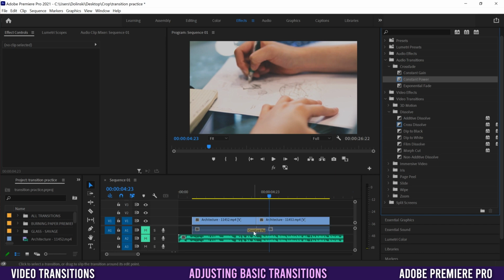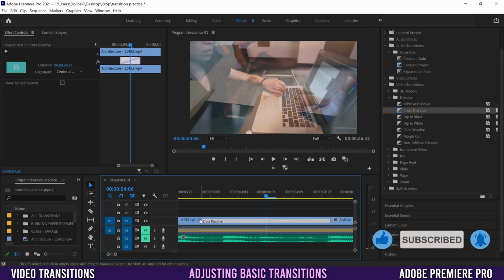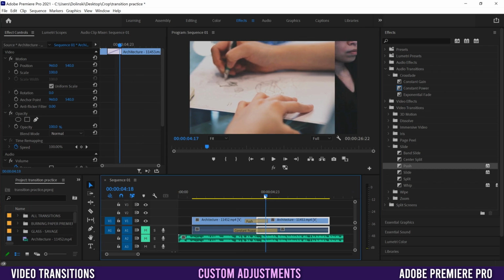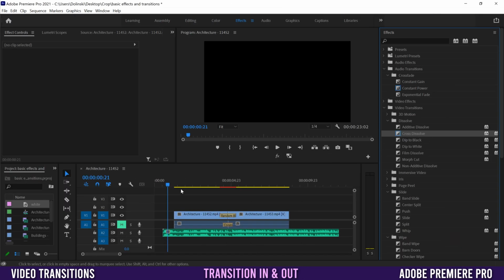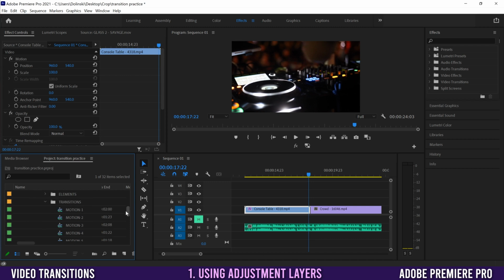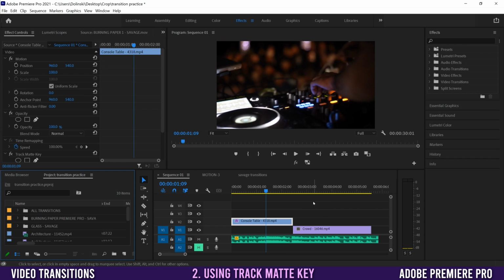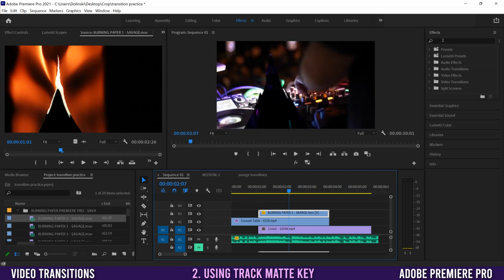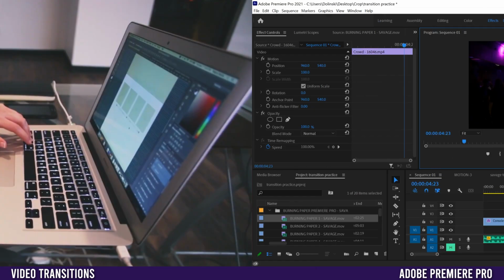Video & Audio TRANSITIONS in Premiere Pro | Easy Tutorial for Beginners!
Learn how to add and edit basic audio and video transitions in Adobe Premiere Pro CC.

This tutorial will help you go from beginner to pro in 10 minutes by going over how to apply transitions from clip to clip such as cross dissolve, constant power, fade in and fade out, slide, push, and other drag and drop transitions. As well, I will explain why you might want to invest in some transition preset packs as well, for easy to apply transition effects. Ones that use adjustment layers and ones that use track matte key. Video Transitions in Premiere Pro CC // From Beginner to Pro in 10 Minutes!

📷 GEAR THAT I USE:
Main Camera: ​
Wide Lens
Portrait Lens
Camera Shotgun Mic
USB Desktop Mic
Second Camera

0:00 Start
0:15 Basic Transitions
1:23 Adjusting Transitions
3:12 Custom Adjustments
5:24 Transitions in & Out
5:56 Transition Preset Packs
6:17 Adjustment Layers Transitions
7:38 Track Matte Key Transitions